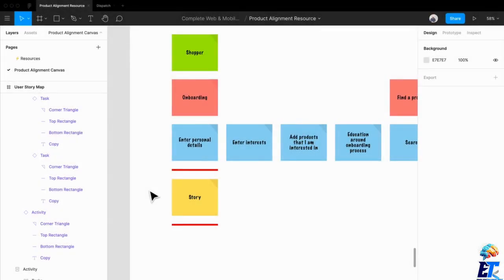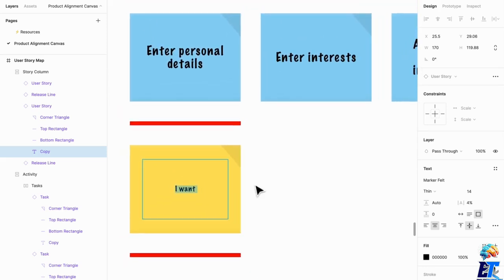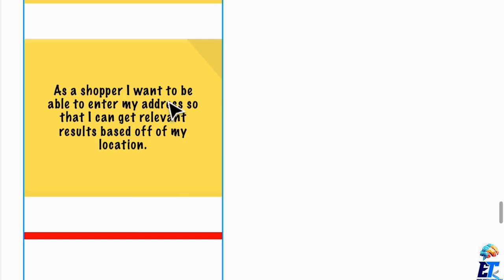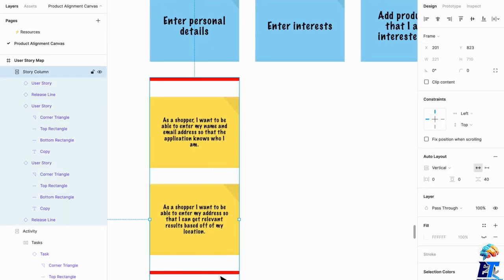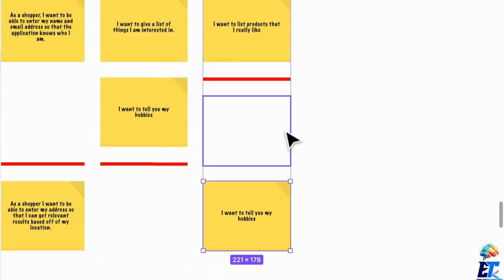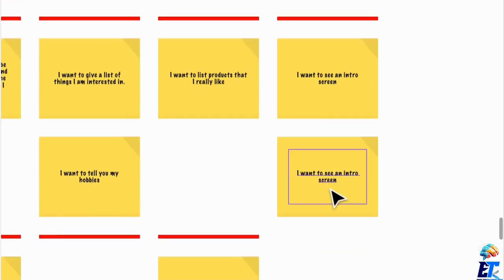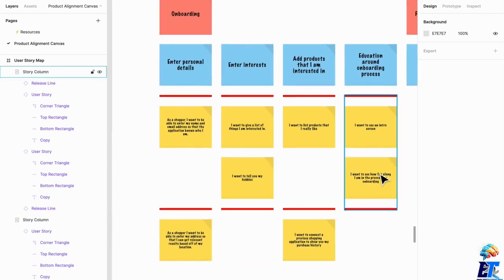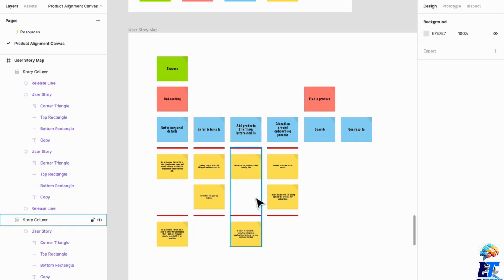Creating a User Story Map in Figma | Turn User Needs into Actionable Features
Want to create stunning digital products? Join our comprehensive course on designing and experiences using Figma and HTML/CSS! Whether you're a beginner or an experienced designer, this course equips you with the principles, fundamentals, and skills needed to craft beautiful and functional digital products.

Step-by-Step Guide: Seamlessly navigate the entire process from understanding the Figma interface to your designs in HTML/CSS. We walk you through each stage for a smooth learning experience.